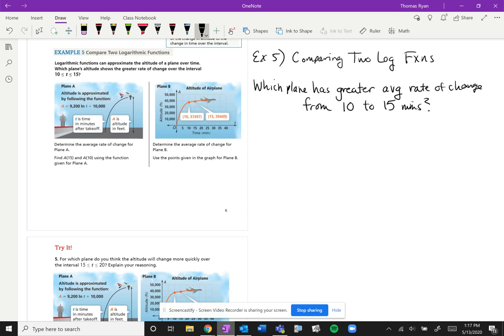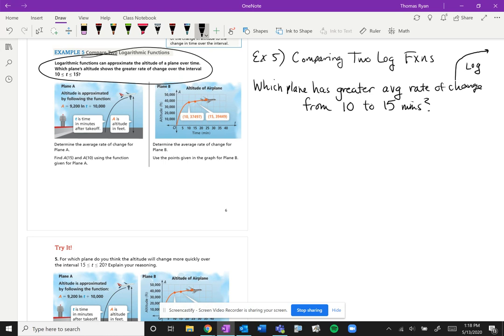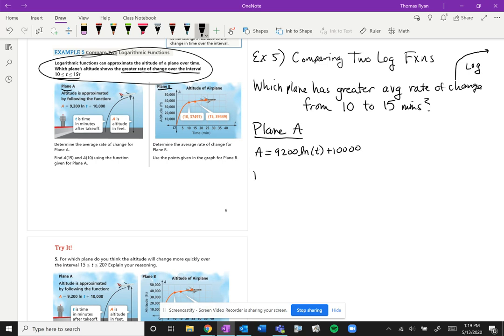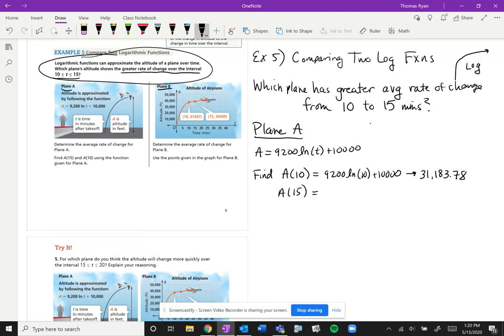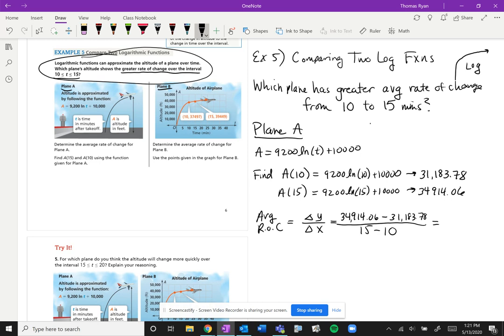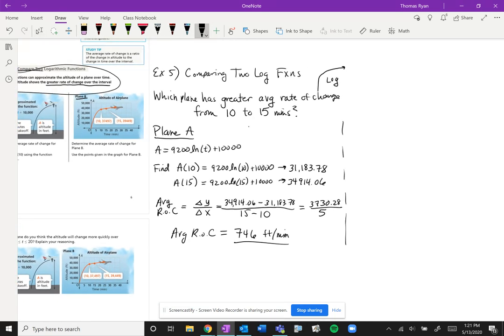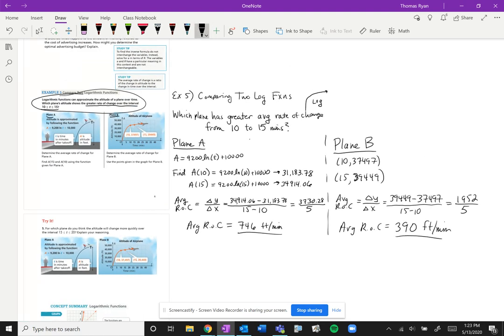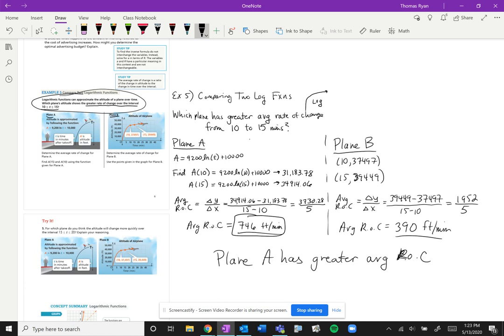WHS A2 - 6.4 Ex5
Comparing Log Functions